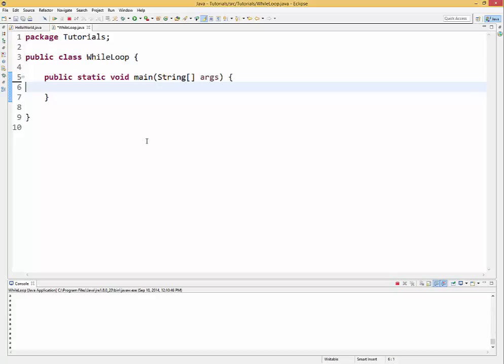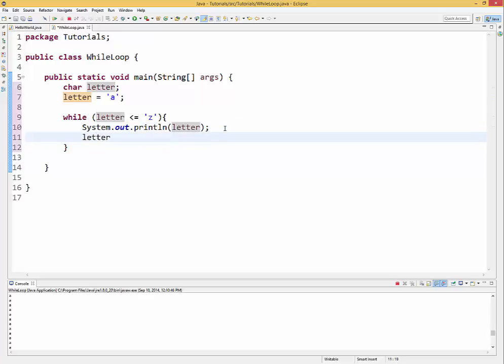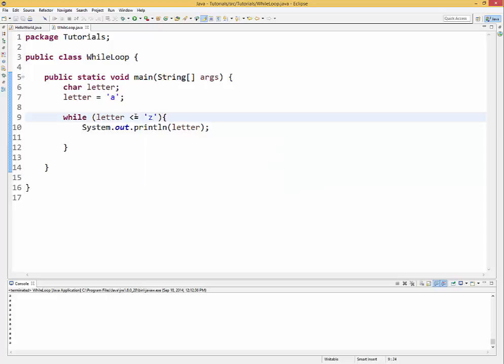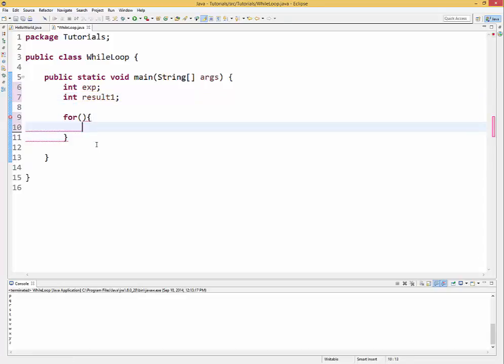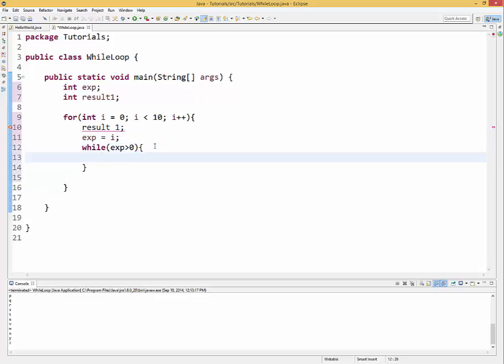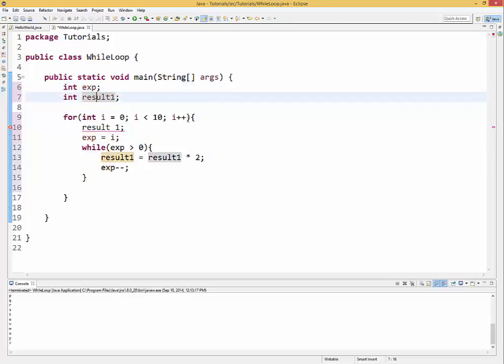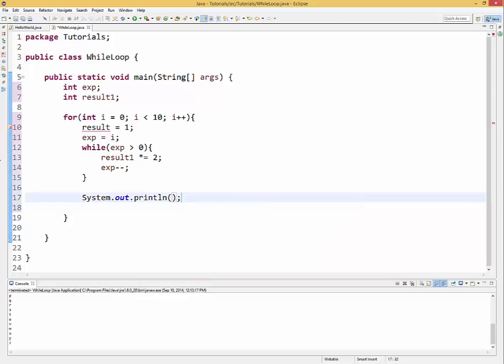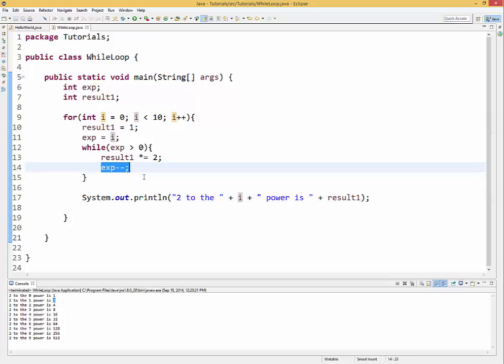06 While Loops